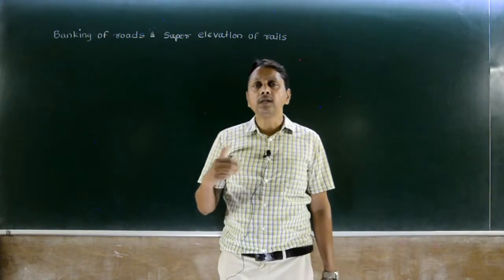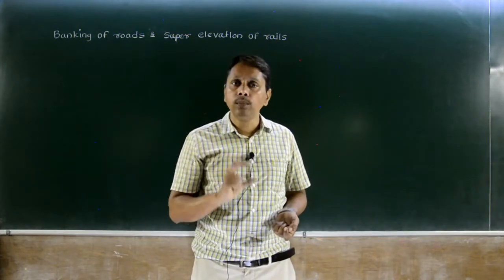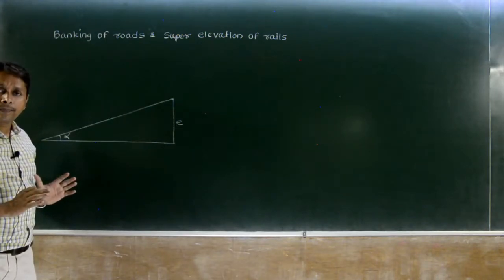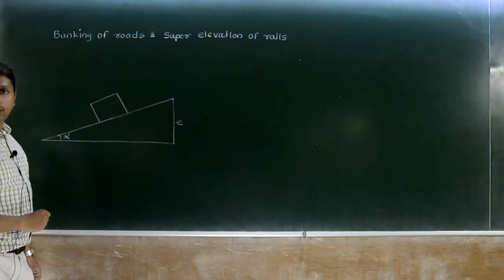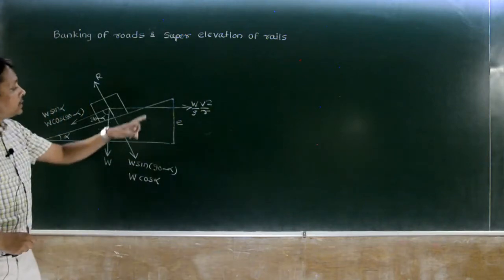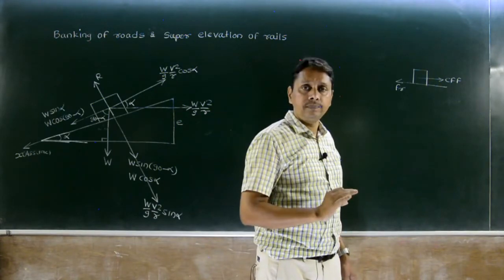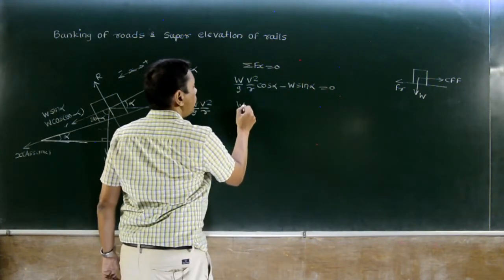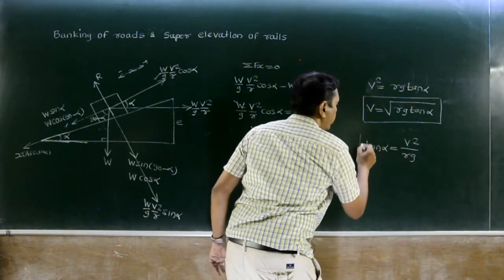14. Banking of a Road & Superelevation & Design speed on Banked Road.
This video explain  theory of banking of a road & super elevation. Derived expression for design speed on banked Road.
SAGAR KADAM SIR’S ENGINEERING ACADEMY
4th Lane Rajarampuri,
Behind Clai word,
Kolhapur.

 To avoid failure. Either join classes or download app earlier.